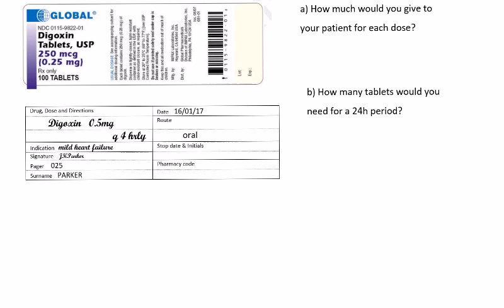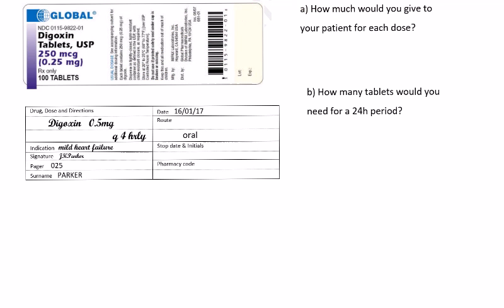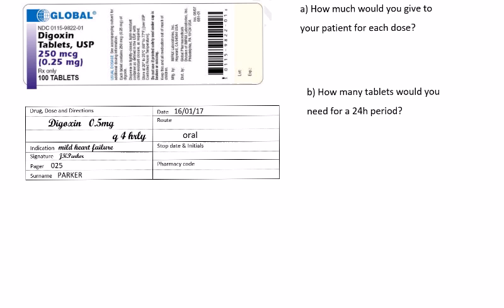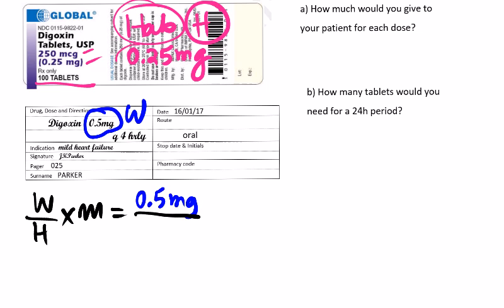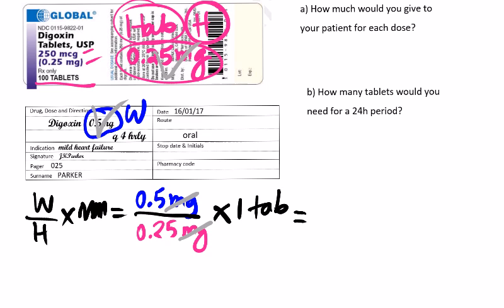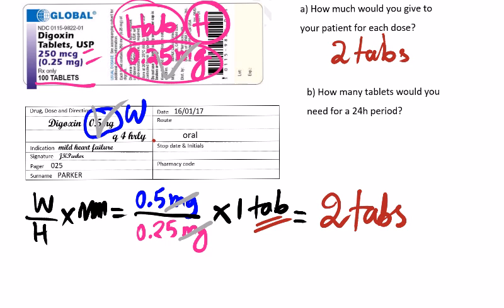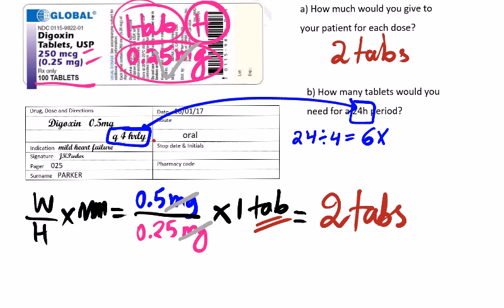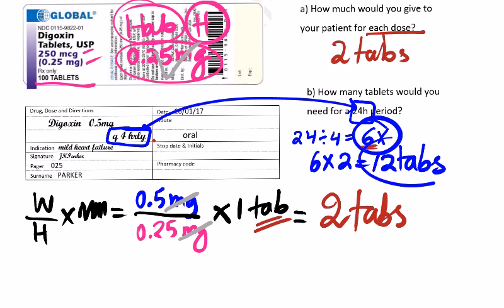Tablets from Label Formula